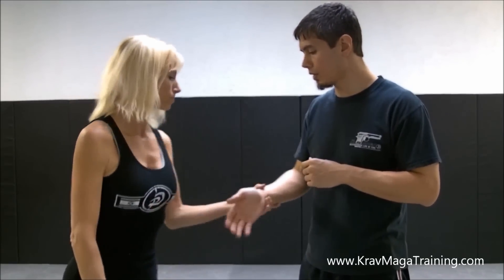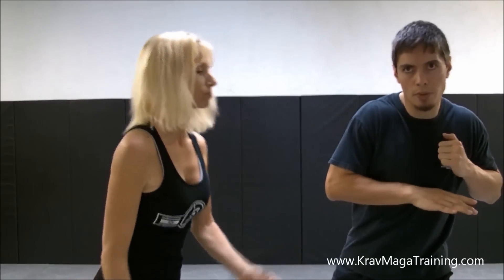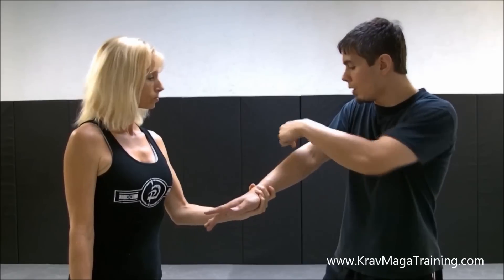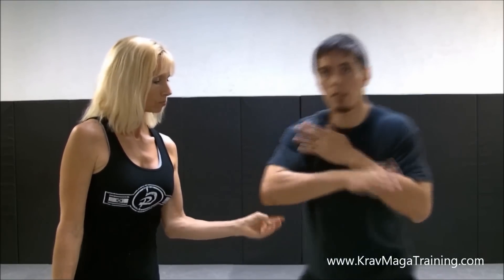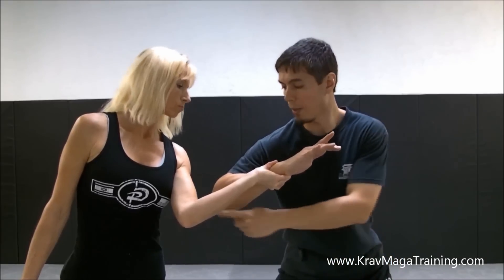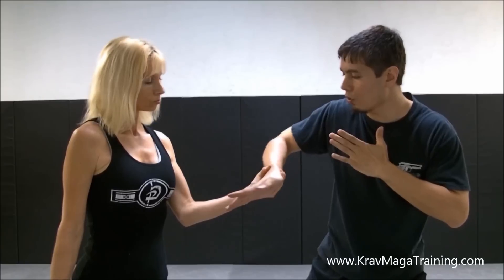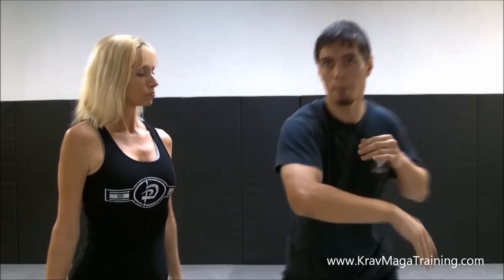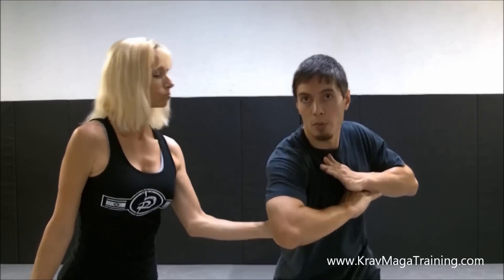Krav Maga - Wrist Release: Same Side Hand (Elbow Details)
The most common beginner mistake with this Wrist Release is not using the elbow properly.  This video explains two details to using your elbow properly and why it's important if you want the release to work on someone who is larger and stronger than you.

Transcript:

"Hi.  This is Randall. This is Glenda. We're with KravMagaTraining.com.  And in this video we're going to discuss one of the wrist releases where they're grabbing on the same side, and specifically, making sure that we use our elbow properly to get out of it.

And this is what I mean is, let's pretend Glenda is now the bad guy. She grabs my wrist on the same side. This is the proper technique and, of course, we back up into our tactical stance. But let me explain a few little common beginner mistakes to avoid. So when you're training make sure to avoid these things.

Here's the first thing is that, when she grabs me, most people, they'll just pull the hand towards them like this. Which is fine if you're the same size as your partner, or in this case, I'm a little bit bigger than Glenda. But the problem is, let's pretend that she is bigger and stronger than I am. If I just pull like this, I'm just using my bicep strength and try to pull away and it doesn't work as well. I'm only using pulling strength. So it's really important to remember to put your elbow in the right position, in that, think about you're throwing an elbow strike like this. So your elbow is going to go forward but your hand pulls back towards you at the same time. This allows you to get the pull and push benefit of going both directions. Like this. So Glenda is grabbing really strong. Notice how my hand still pulls towards me but the elbow pushes like this and, of course, I back up in your tactical stance. So that's a common mistake to avoid. It's not just pulling but adding that elbow push.

Here's the next problem that comes up occasionally is that Glenda grabs me, people are like 'Okay, yeah, I'm going to start pushing that elbow forward'.  But when they do it, notice how it's not breaking her grip and this is the reason why. My elbow is in the wrong spot. Yes, I'm pushing it forward but my elbow is not supposed to go on the side of her forearm, or even worse, underneath. It's supposed to go over the top like this. And this is the reason why, is when my elbow goes over the top of her forearm, you'll see that my forearm is going to put a lot of pressure on her thumb, which is the weak spot of her grip. So when I do it slowly and I drive my elbow forward, as long as it goes over the top, see how it's putting that pressure over the thumb. So like I said before, don't go underneath. Look how she can still hold on to it. Or like this. She's being real stubborn and it won't work. Go over the top of the forearm, put that pressure on the thumb, and you can see that I can actually follow through and clear it right over.

All right. So those are the two common mistakes that you want to avoid. Make sure, first of all, don't just pull your hand like this.  It will work if we are the same size. But if she, let's pretend that she's deadly strong, it won't work as well. Make sure that you use your elbow forward. But don't go underneath. Second mistake, make sure that you go over the top..."

Krav Maga Worldwide Official Training Center - Self Defense * Fighting * Fitness - Pompano Beach, FL (South Florida).